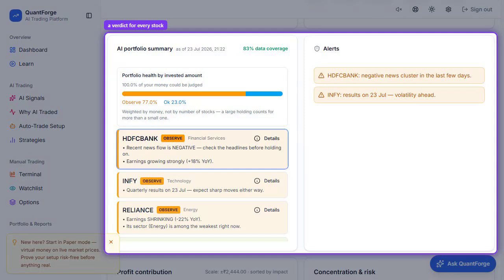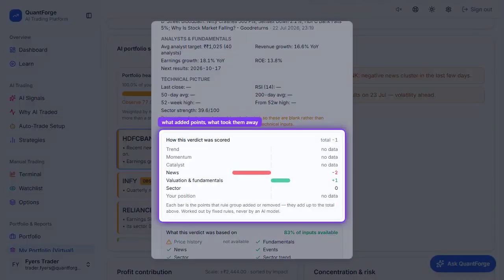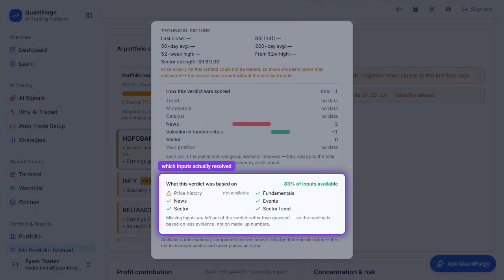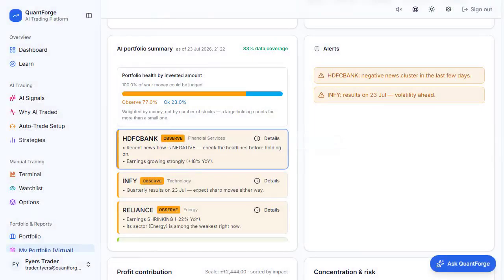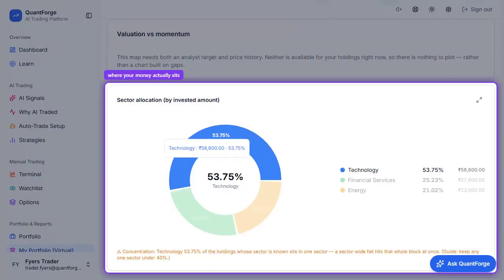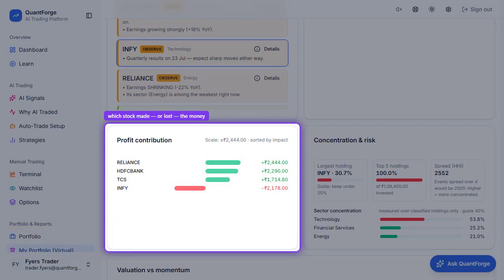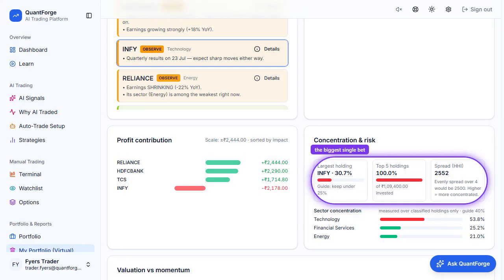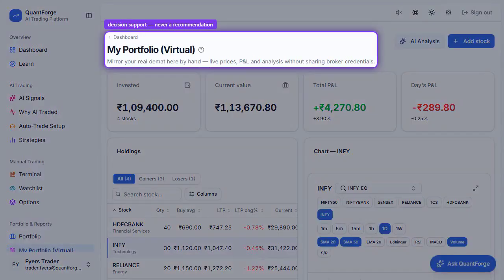My Portfolio Virtual — Part 2 AI analysis & risk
My Portfolio (Virtual) — Part 2: AI analysis & risk | QuantForge Full Training #17

Part 2 is where your portfolio gets analysed — and this is the lesson where every single control is actually used on camera, not just described.

Riya and Arjun run the AI Analysis, open a stock's detail dialog and read its reason lines, then break open the scoring itself: the contribution bars showing which factors pushed the verdict up, which pulled it down, and — crucially — which rows had no data at all and were honestly excluded rather than guessed.

Then the data-coverage strip, the alerts panel, row-click driving the chart, the sector allocation donut, profit contribution, concentration and risk (largest holding, top-5, HHI), valuation versus momentum, and the ₹-weighted portfolio health bar.

• Running AI Analysis on your portfolio and reading the verdict list
• A stock's detail dialog and its plain-language reason lines
• The scoring breakdown bars: positive contributions, negative ones, and "no data" rows
• The data-coverage strip — knowing exactly which inputs were actually available
• Technicals, fundamentals, news headlines and events inside the detail dialog
• The alerts panel — and why an empty alerts panel is good news
• Clicking a holding row to drive the price chart
• The sector allocation donut, including the Unclassified slice
• Profit contribution — which holdings actually made and lost you money
• Concentration & risk: largest holding, top-5 concentration and HHI
• Valuation versus momentum — descriptive, never a recommendation
• The ₹-weighted portfolio health bar, because a 30% position is not a 2% one

CHAPTERS
00:00  Page header + button
01:05  Analysis panel
02:13  Detail dialog — reason lines
02:55  Scoring breakdown
04:15  Data-coverage strip
05:35  Detail dialog — lower sections, then a second stock
06:32  Alerts panel
07:06  Row click → chart
07:53  Sector allocation donut
09:11  Profit contribution
10:26  Concentration & risk
11:46  Portfolio health by invested amount
12:50  Whole page

Beginners who have never automated a trade, and experienced traders who want a system that keeps their rules for them. Everything is taught on the real platform, screen by screen, in plain language. No coding required.

WHAT'S NEXT
This is lesson 17 of 21 in the QuantForge Full Training series. Next up: “Trade history & P&L — reading your record”.

START FREE, IN PAPER MODE
Paper mode is practice money against completely real, live market prices. You experience everything the platform does without risking a single rupee, and you go live only when the results have earned your trust — never before.